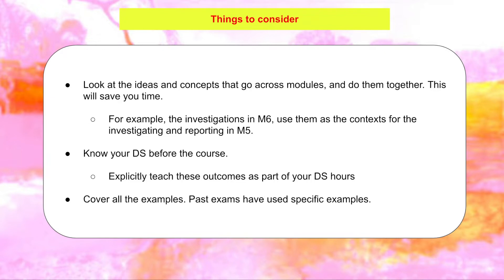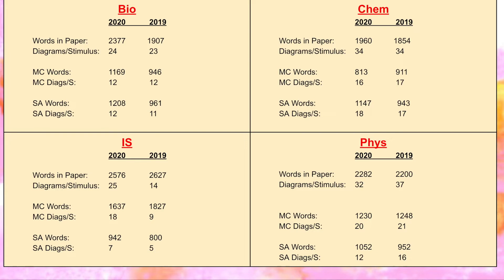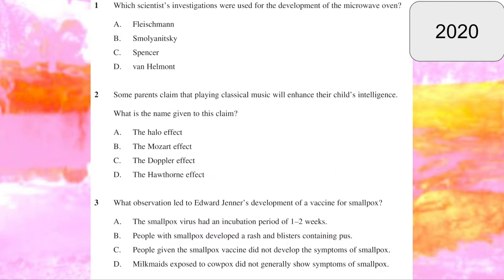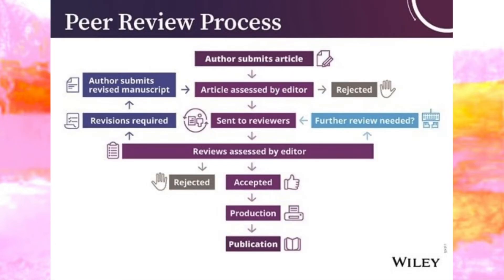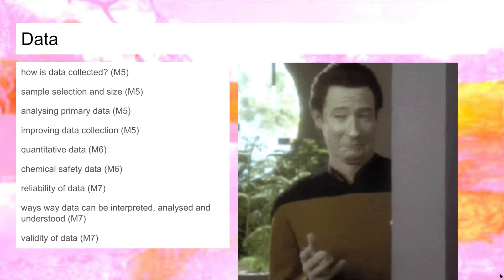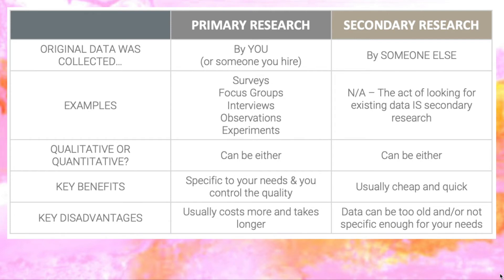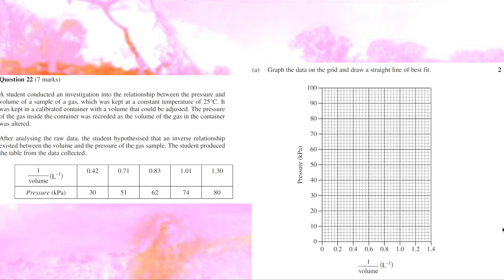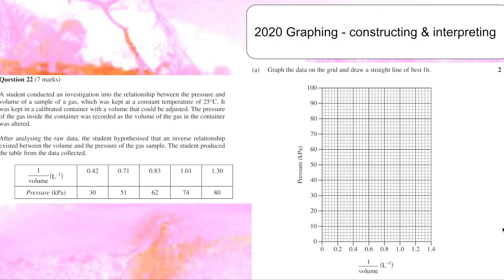IS THE BIG IDEAS 1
A quick look at the interconnected ideas in the IS course